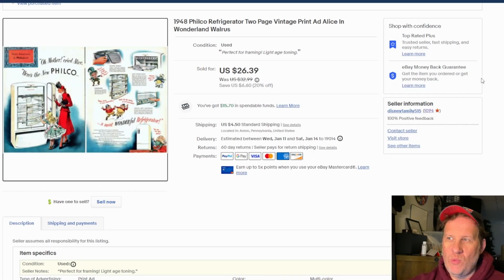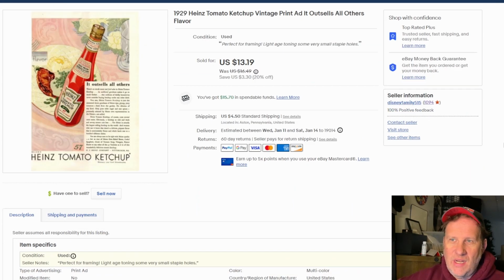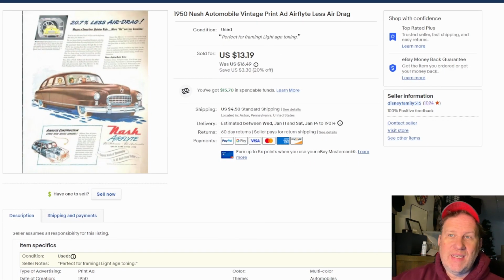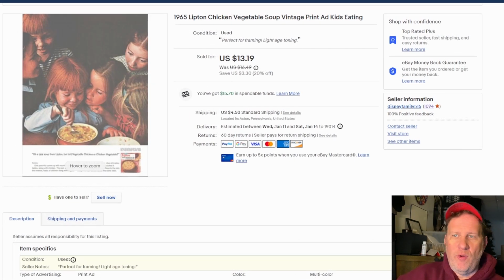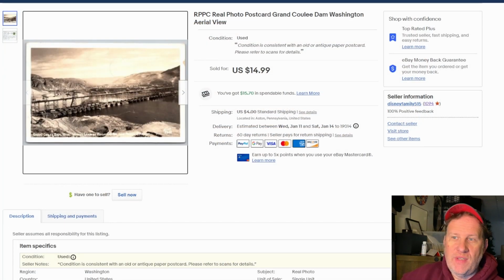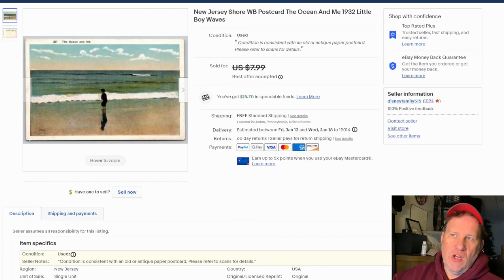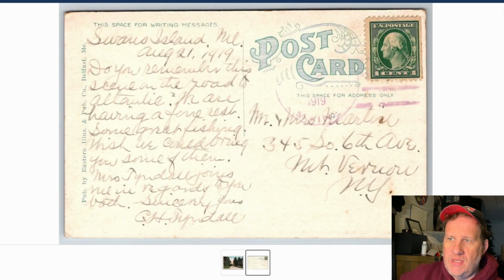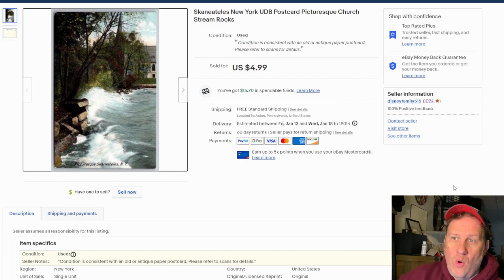Post Cards And Old Ads On eBay - How Are Ephemera Sales Doing?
Always let your PROFIT be your guide!

Taking a look at some postcard and print ad sales on eBay this past week.

Links to some of the tools I use:

Carl 18" Paper Trimmer

EPSON ES-400 Duplex Scanner

Plustek Opticslim A3 Series Flatbed Scanner

Print Ad Rigid Mailers

To purchase the same clear bags I use for storing and shipping all of my print ads,

Oh how I love coffee!  Thank you for considering buying me  a cup :-)